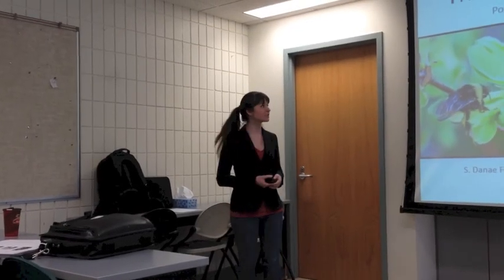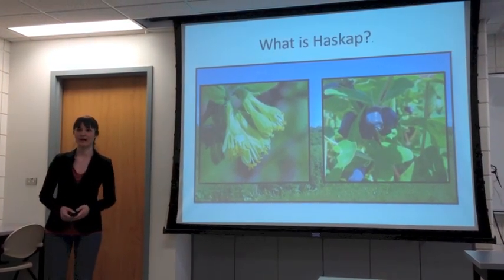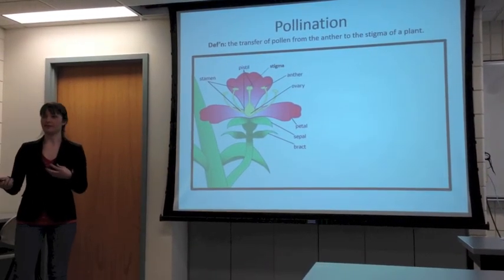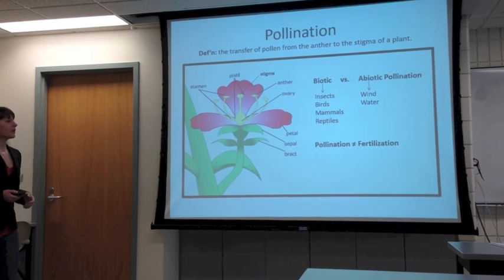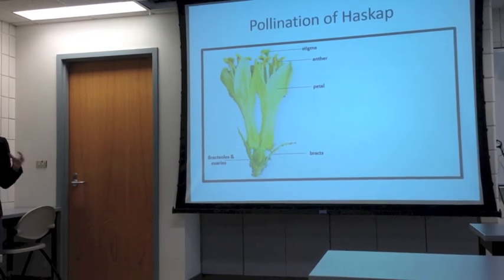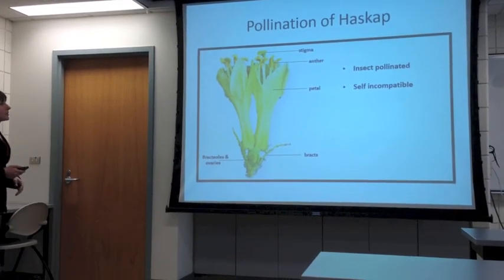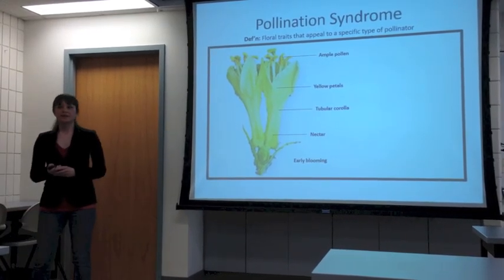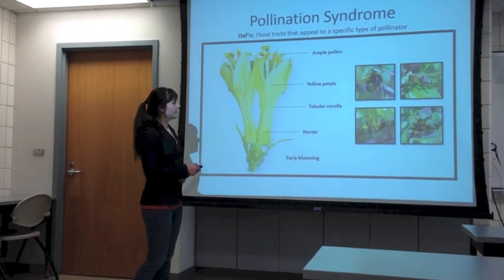Danae Frier Haskap Pollination part 1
A Presentation at the 2014 AGM.